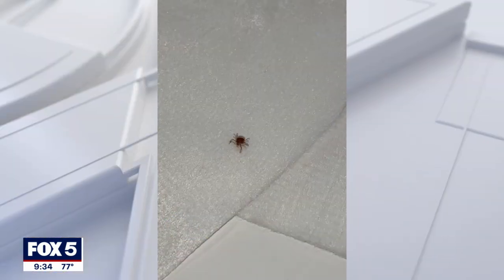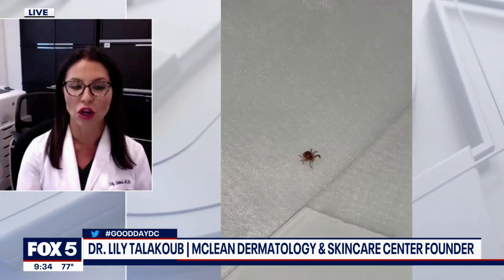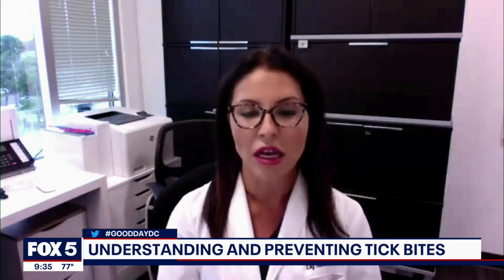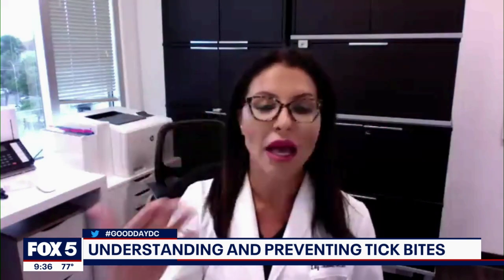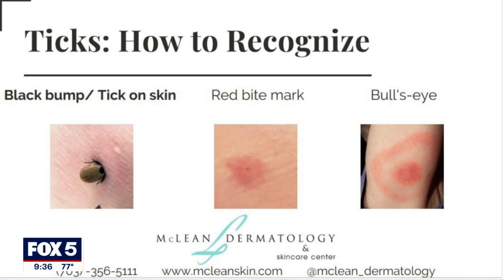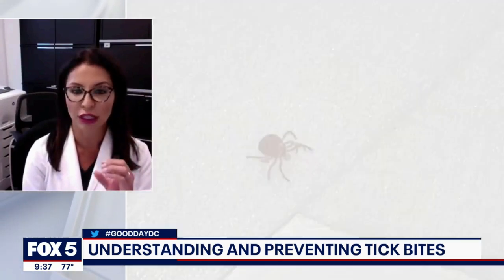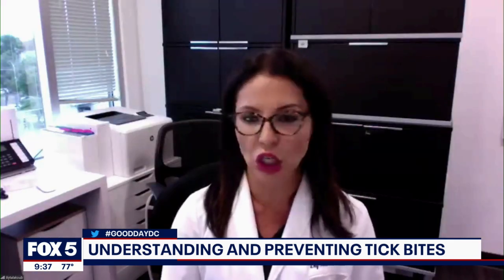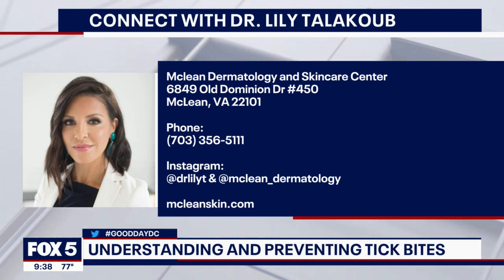Tick bites and lyme disease: How to recognize and prevent them | FOX 5 DC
Dermatologist Dr. Lily Talakoub joins Good Day DC to offer advice and insight on how to prevent tick bites this summer and what to do if you do get bit by one. MORE

On the go? Stay in the know! Keep connected to DC, Maryland and Virginia news and weather by downloading FOX 5's mobile apps, and make sure to allow notifications to receive alerts